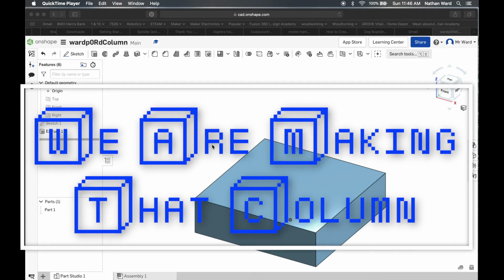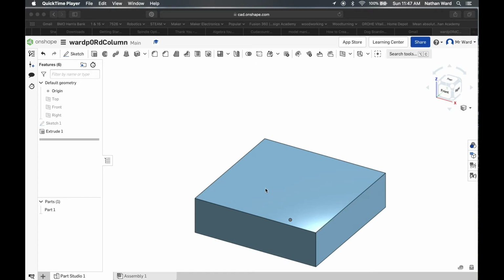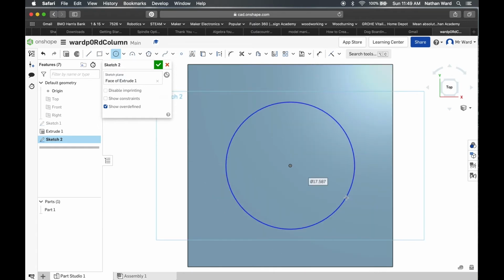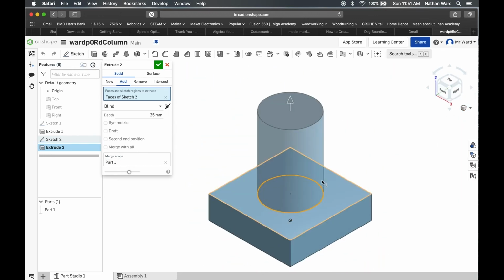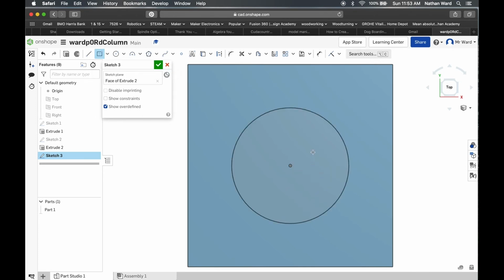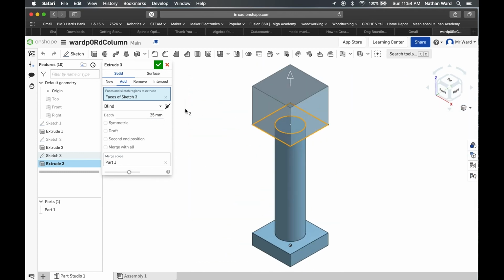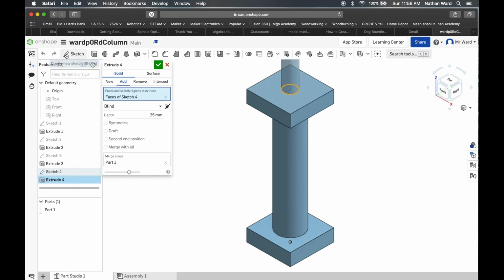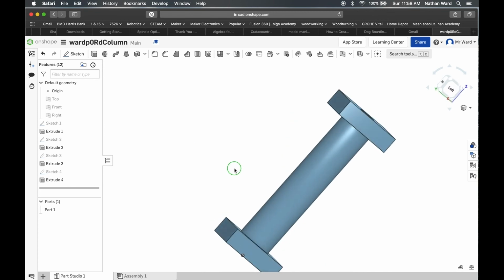Hey Guys- Making the Column Part 2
In this video I take you through creating the column (2).